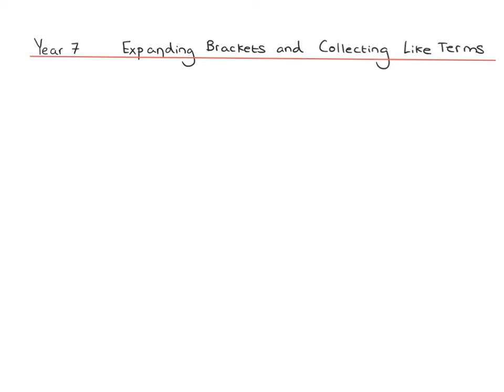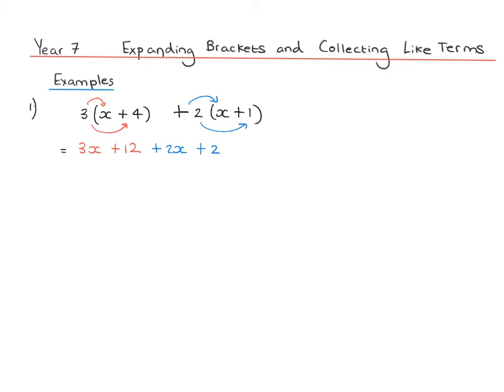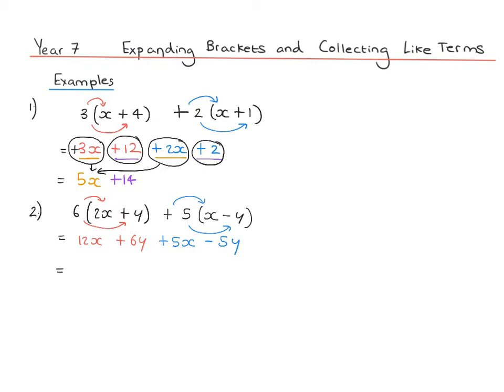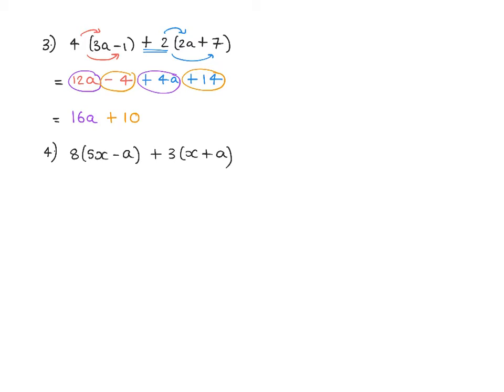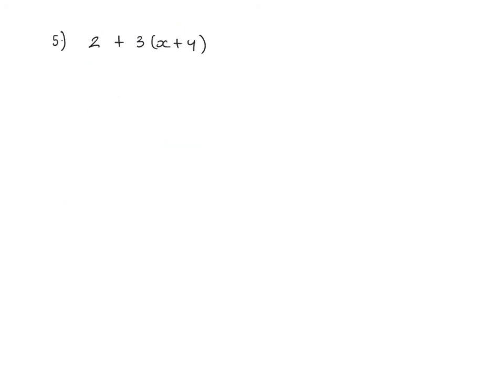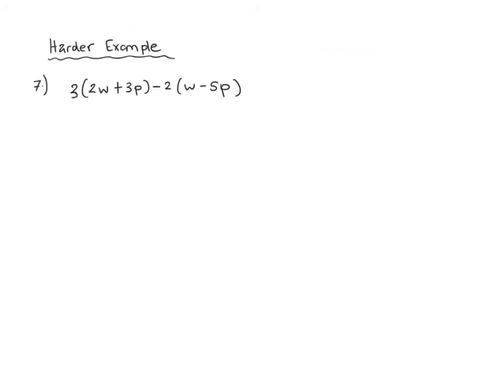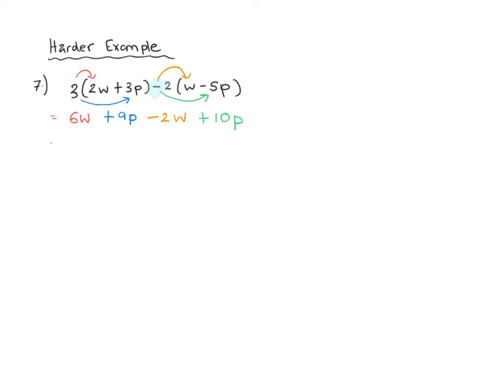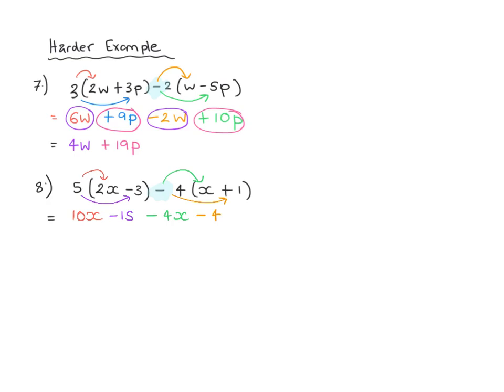Year 7 Expanding Brackets and Collecting Like Terms